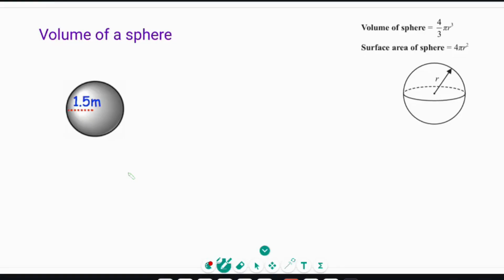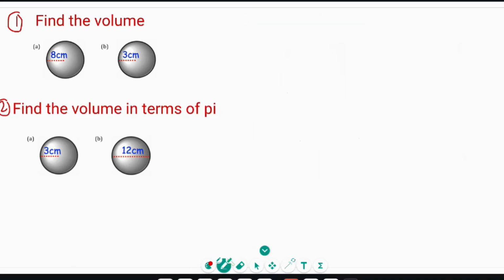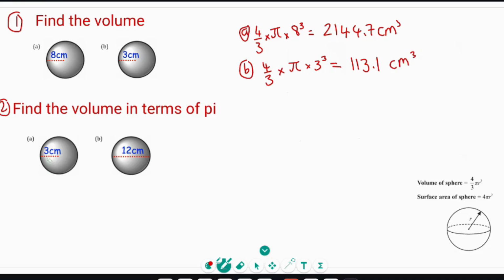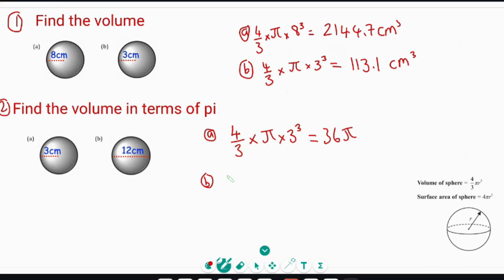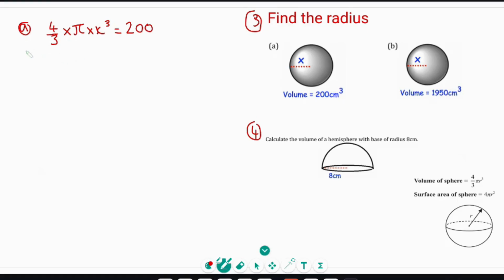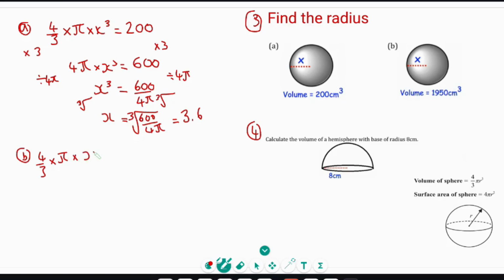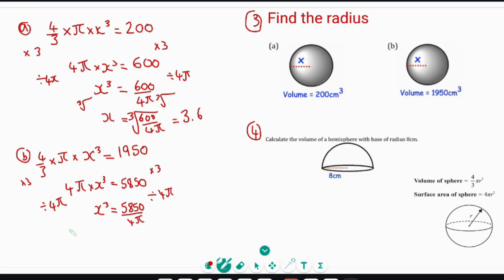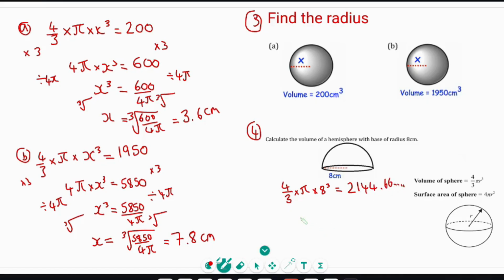Volume of a Sphere